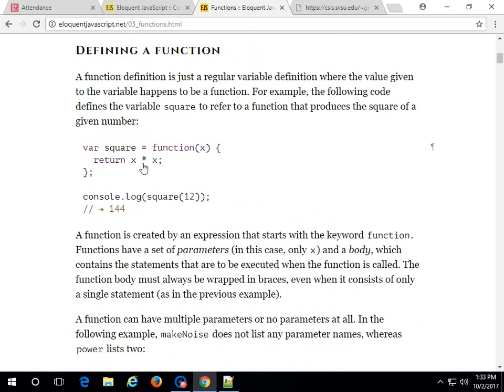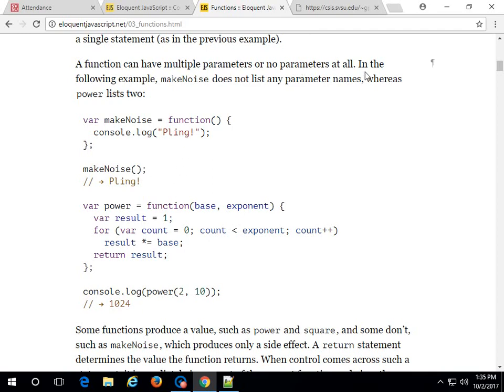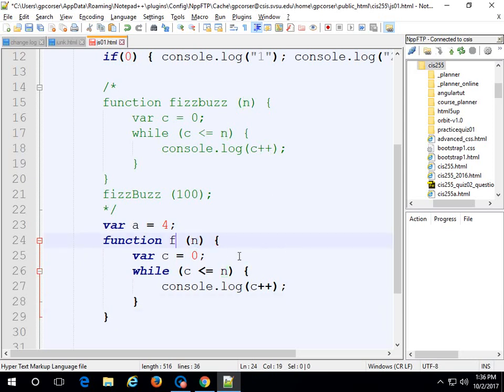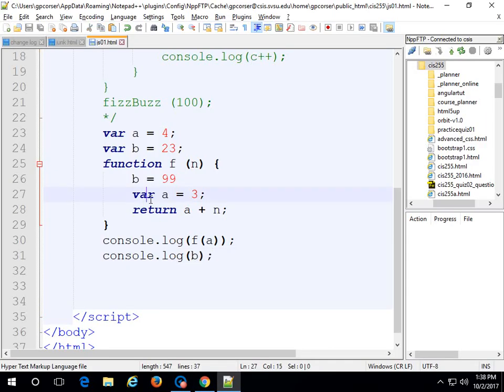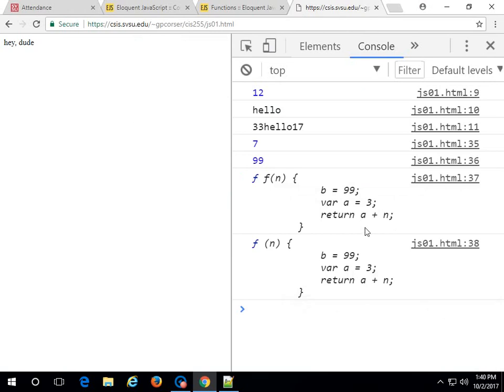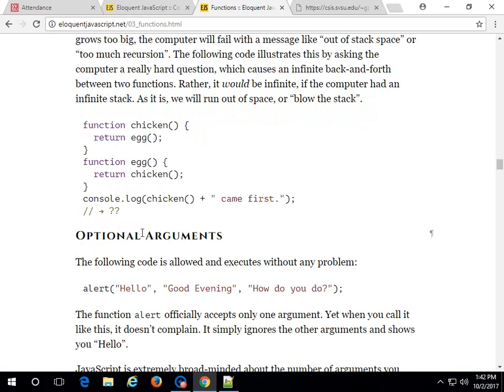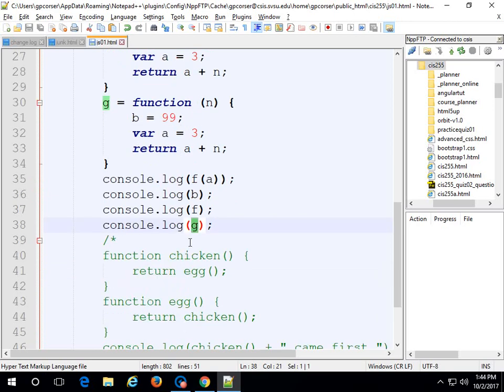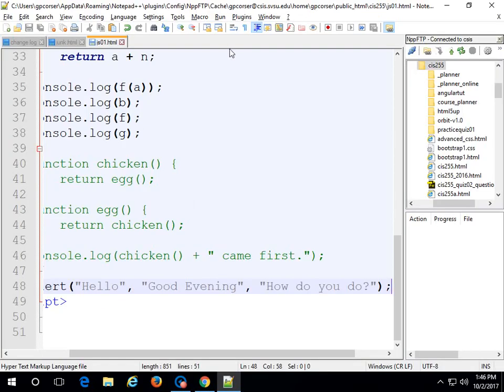cis255 eloquent ch03 functions part A